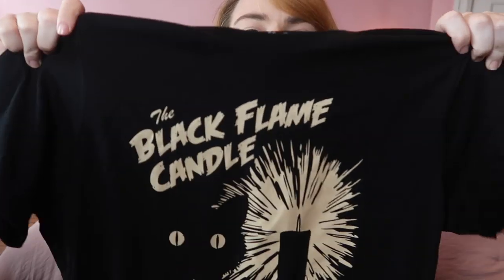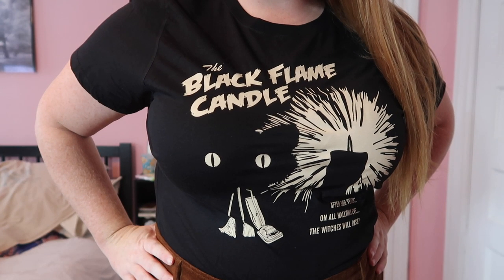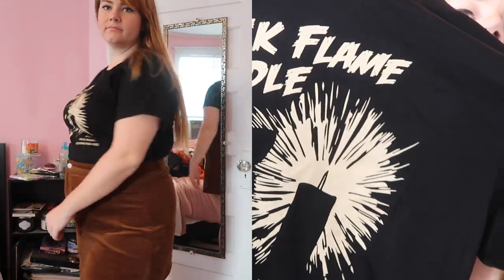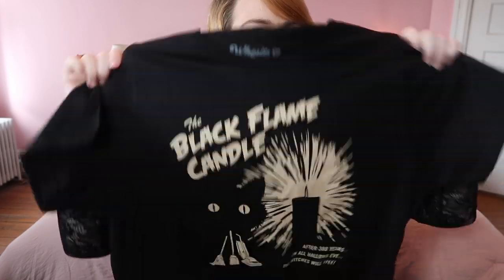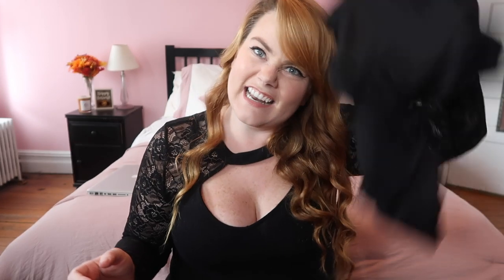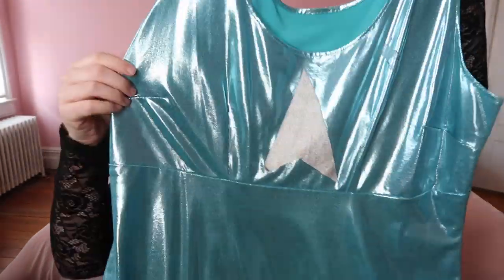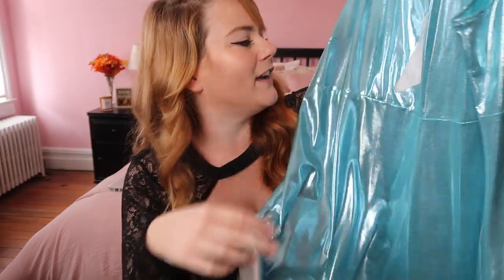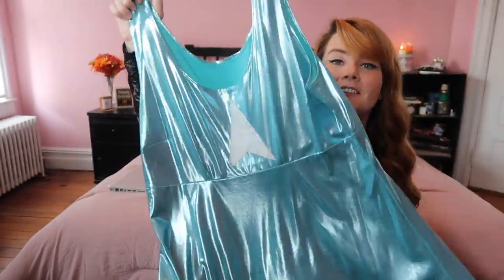🎃 Plus Size Halloween Haul & FALL FAVES | Unique Vintage & SheIn TRY ON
Use Rakuten for CASH BACK when shopping!

Pumpkin Purse
Orange SheIn Sweater
Crisp Morning Air Soap
Vampire Blood Soap
Hocus Pocus
Earnest Scared Stupid
Trick R Treat

MY STATS:
Height: 5'8"
Weight: 232
Bust: 42D
Waist: 39"
Hips: 42"
Tops: Size 1X
Bottoms: 14/16 Dresses: 14/16

Open until 10/7
Let me know your FAVORITE Halloween costume!

I LOVE HALLOWEEN! I got a bunch of stuff for the fall season/October/ Halloween. I tried out fun Halloween graphic shirts from Unique Vintage- such a cute brand! I will definitely be doing damage on that site during the holidays haha. SIZE UP on those shirts though! I think I got perfect Hocus Pocus stuff for my trip to Salem. 🎃 I also got an orange cardigan from SheIn - it's gonna be perfect at the pumpkin patch! And I got a pumpkin purse because WHY NOT. I also share my favorite fall decor from Marshall's/TJMaxx/ Dollar Tree! And then my other fall favorites- Bath and Body Works soaps and Halloween Movies!